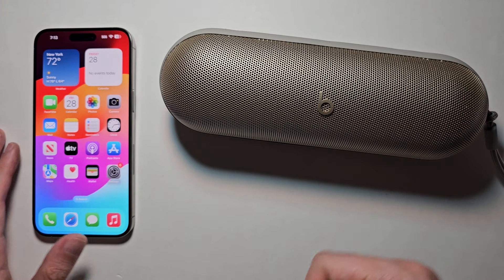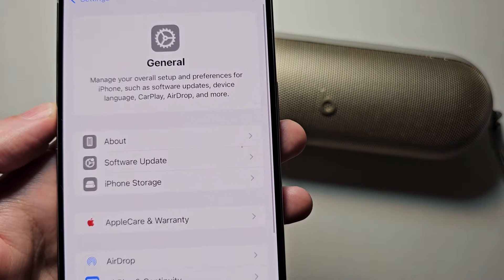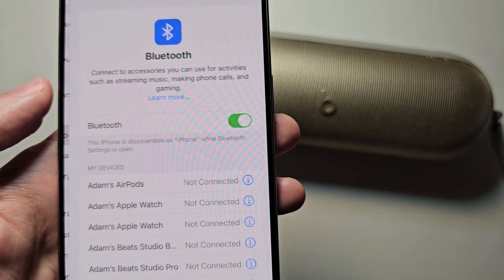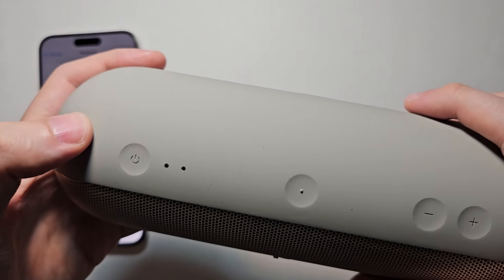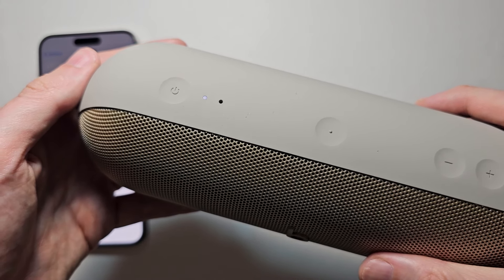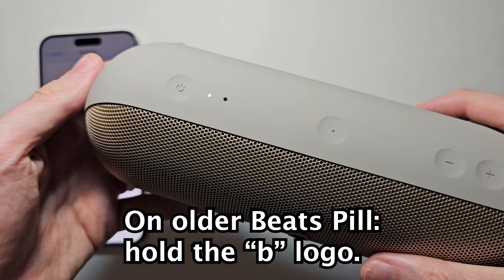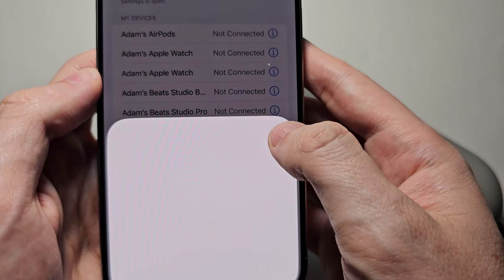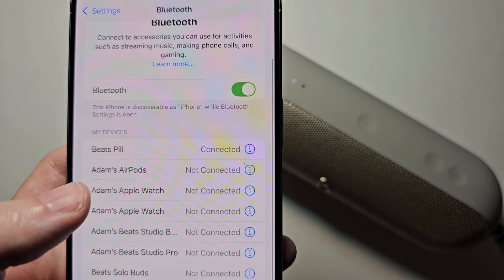How to Connect Beats Pill Speaker to iPhone!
How to pair new Apple Beats Pill Speaker by Dr. Dre (2024) to iPhone 15 Pro Max or other iOS devices over wireless Bluetooth.